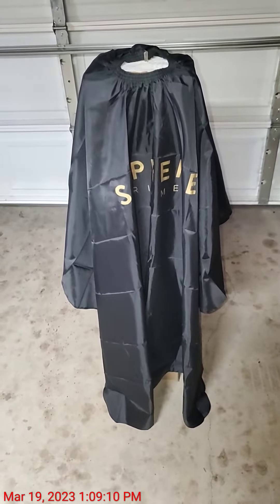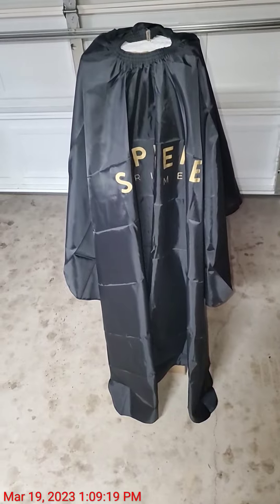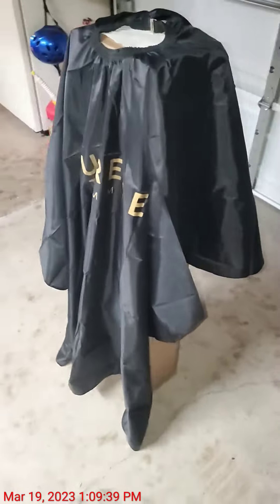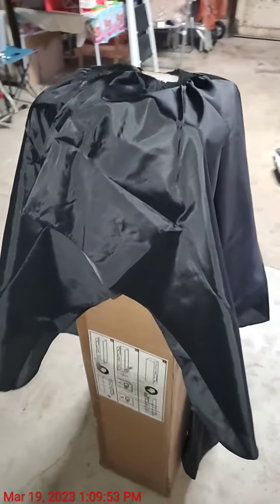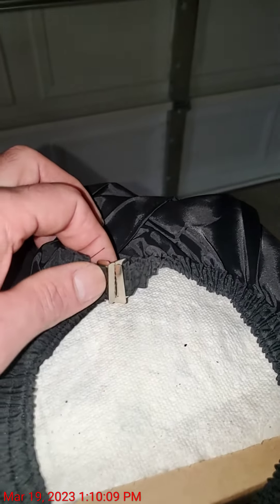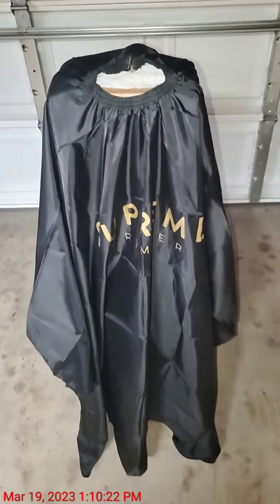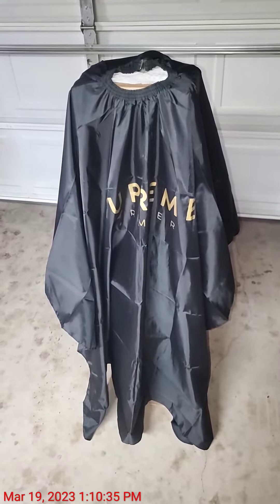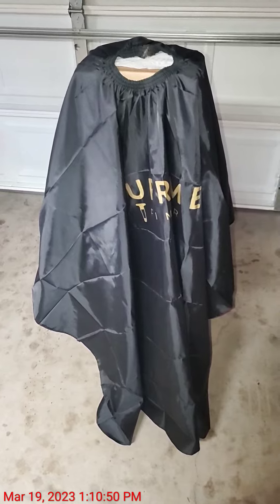Supreme Trimmer Salon Barber Cape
If you buy something through our “links” above we may get a small share of the sale but this does not cost you anything extra and we greatly appreciate it.